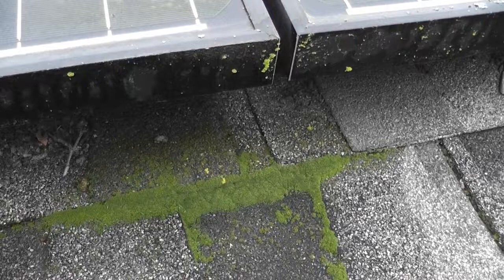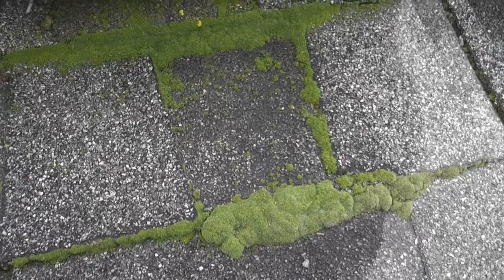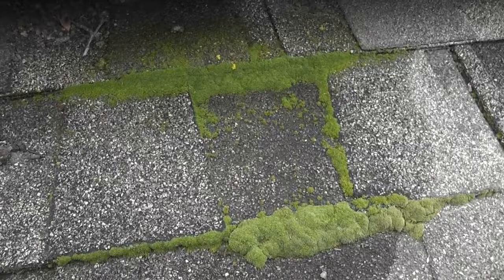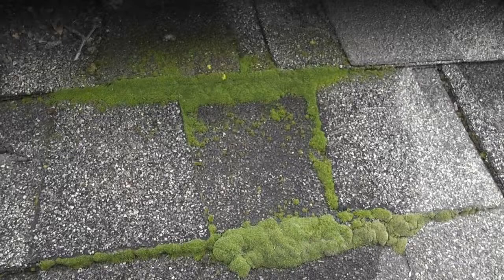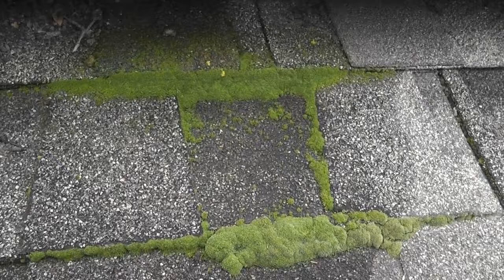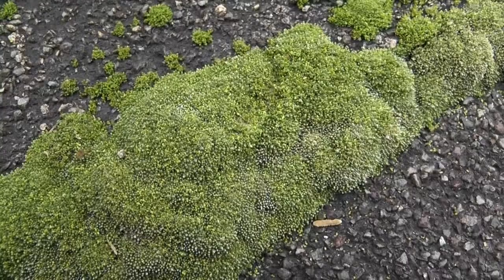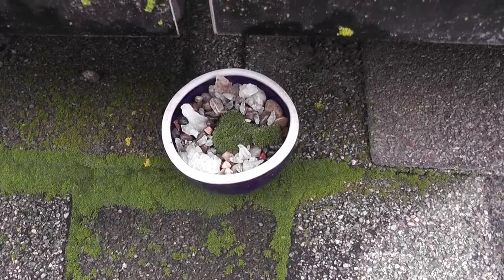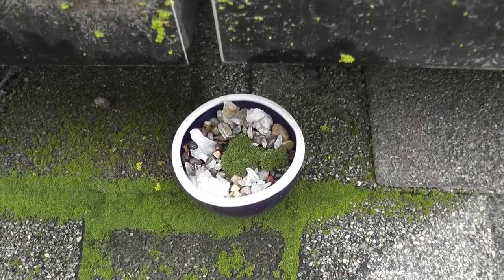Roof Moss? Pet Moss! - Video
To my delight we finally had our first moss growing all by itself!  Turns out, roof moss is often a target of extermination in order to protect a roof from damage.  But why kill this tough little moss, when we can make friends with it instead?

This video's green project is the start of transforming roof moss from roofing foe into a charming, low maintenance green pet. By taking a fresh perspective, roof moss has become Nature's new ambassador!